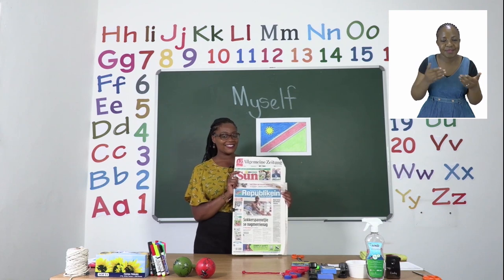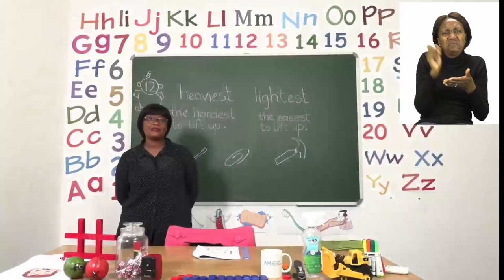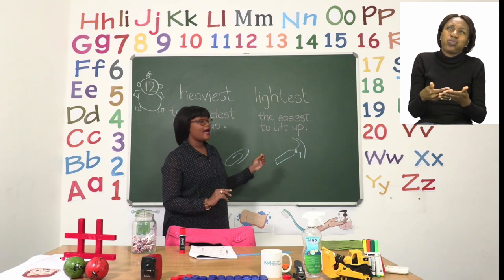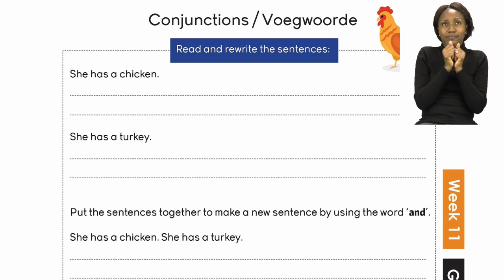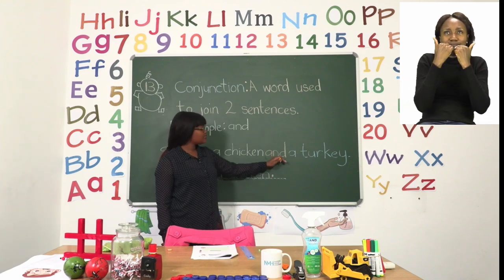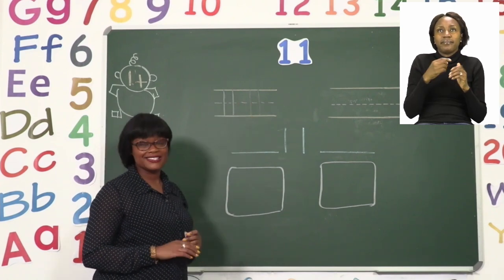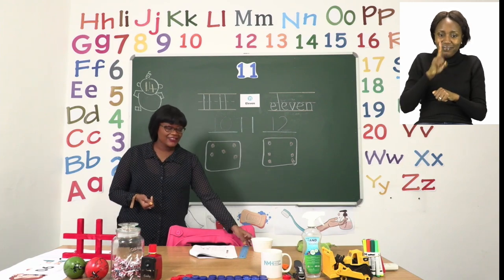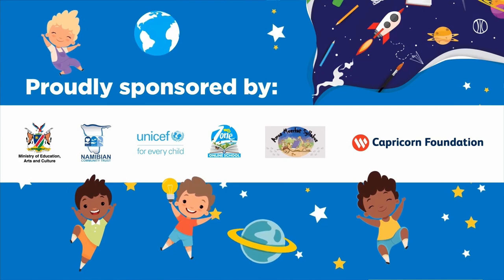My Zone Online School 2021: Grade 1 - Week 11 - Lesson 4 - (Mass, Conjuctions and The Number 11)